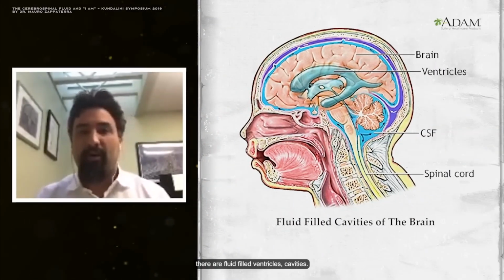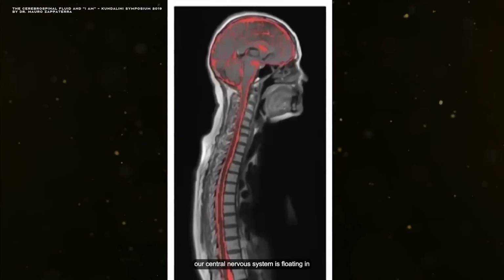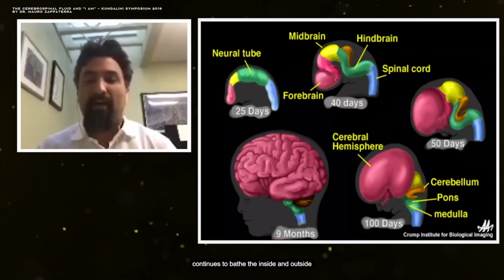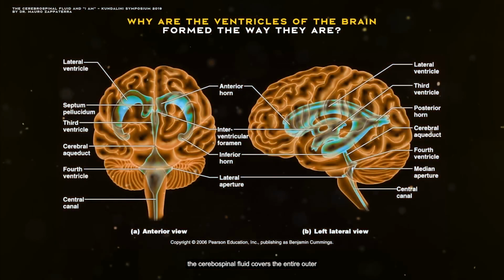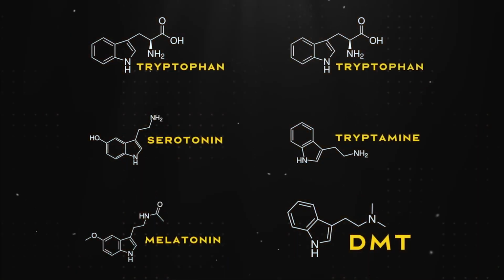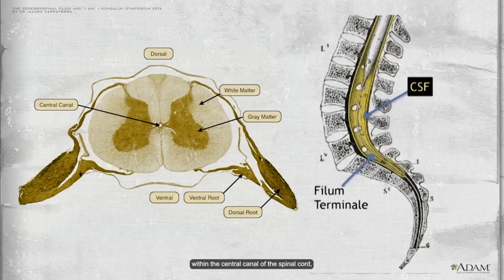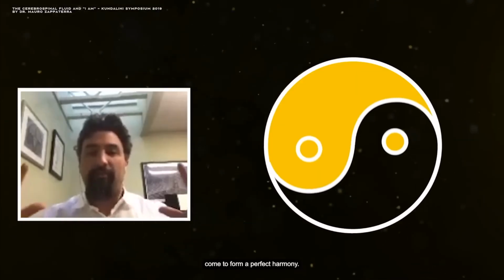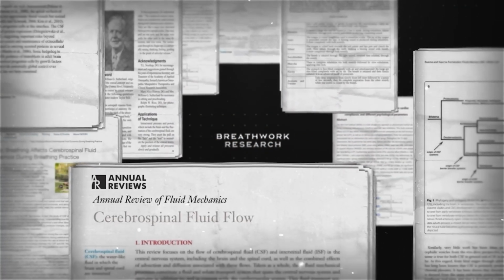Corrélation entre les chakras et la biologie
Video en anglais !